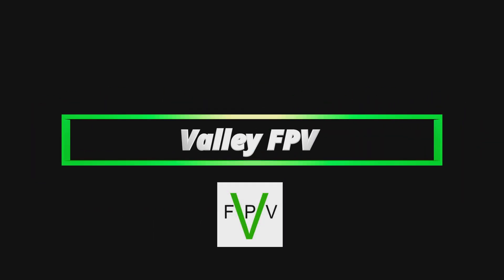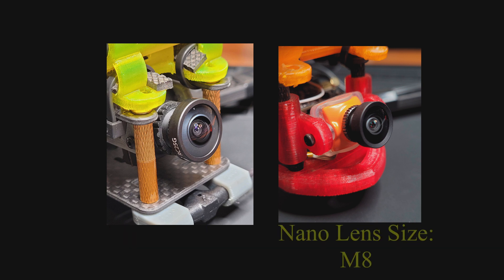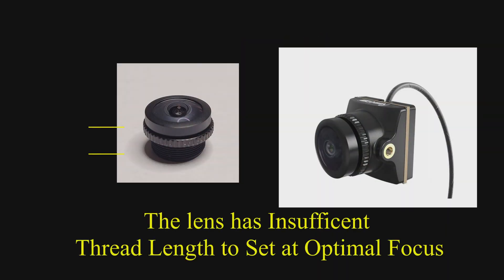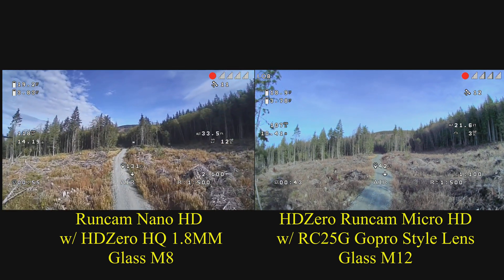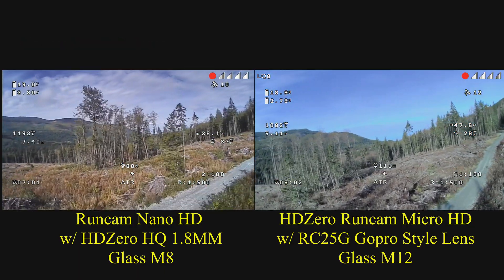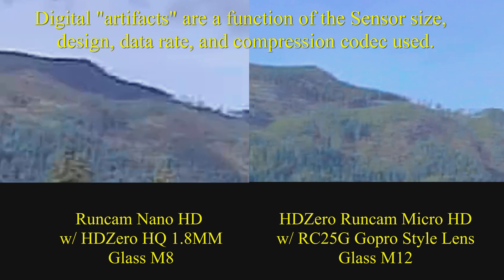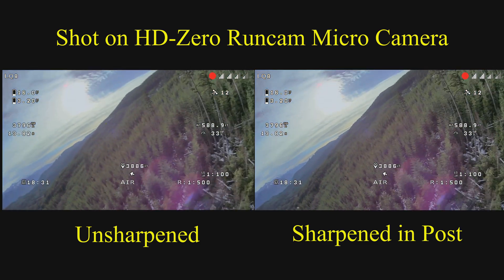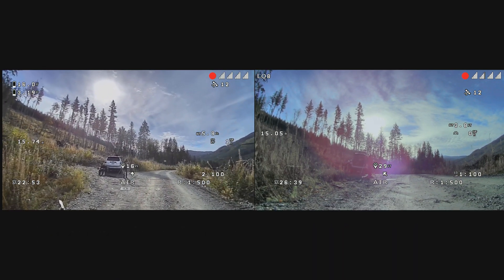Micro HD-Zero vs. Runcam Nano HD FPV Cameras Comparison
Comparing FPV cameras: the Micro HD-Zero HD Camera to the Runcam Nano HD Camera. Both using High Quality lenses. See the difference sensor size and good glass makes. This test uses the M12 Runcam RC25G 2.5mm Gopro Style Lens on the Micro HD-Zero camera and HD-Zero HQ M8 Lens on the Nano. The purpose of this flight was to compare the image quality of these two sensor size cameras using good lens. Take a close look at the sensor details. A must watch if you are using the HD-Zero Sharkbyte FPV system.

For this test I used the 8 inch Long Range FPV Quad build consisting of:
Custom made Li-Ion pack. 5S2P 6000mAh Sony Murata VT6C 18650 cells
Big Yeet 8 inch frame
Brother Hobby 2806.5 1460KV motors
Gemfan T7040 Props
T-MOTOR F55A PROII 4:1 ESC  and 10000mu 35v CAP
Sharkbyte HD-Zero TX5M.1 Dual Stack 500mw VTX
TBS Triumph Pro VTX LR antenna
NEW: Runcam Mini HD Camera
New: HD-Zero M8 HD Lens
New: Runcam HDZero Micro HD Camera
New: Runcam RC25G 12M 2.5mm Gopro Style Lens
TBS Crossfire Diversity Nano RX (telemetry off)
TBS Immortal T Crossfire RX antenna
True RC Bardpole Crossfire RX antenna
GoPro Hero 7 Black w/ PolarPro ND8 Filter Hypersmooth 1.0
Betaflight FC software 4.2.9 and Sharkbyte Canvas Mode

Ground Station and Support Gear:
Radiomaster TX16SE Controller
TBS Crossfire Micro JR TX w/ Heatsinks and set at full output
TBS Crossfire Diamond TX Antenna
Fatshark HDO2 Goggles using HDMI IN
SharkByte TR5.1 Receiver
5S Power cell w/ voltage regulated power
(2) VAS Crosshair Xtreme anteannas
(2) O.R.T 6 Turn Helical antennas
HDMI 5 inch observer Monitor HDMI IN
Avedio Links Powered HDMI Splitter
Generic 18650 5V USB power bank.
Manfrotto Tripod and Fluid Head
Custom Antenna mounting hardware